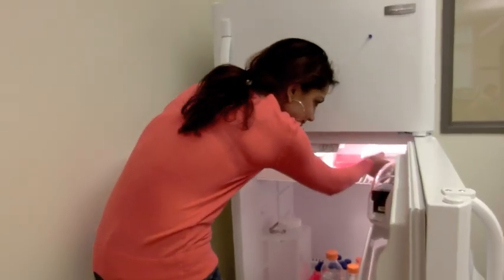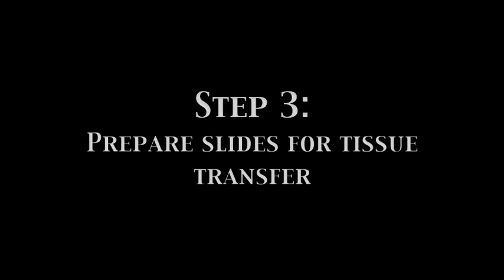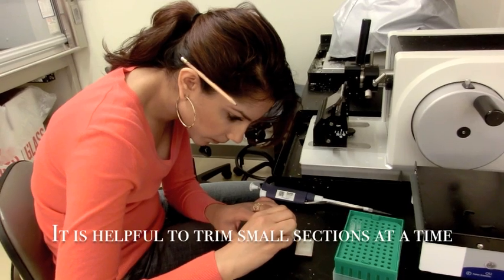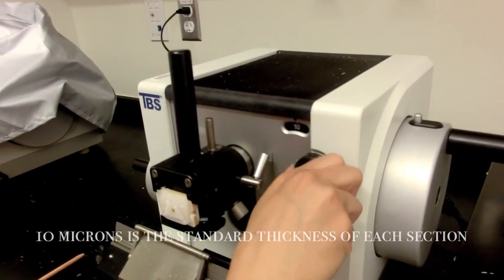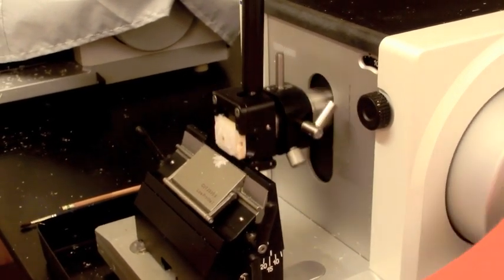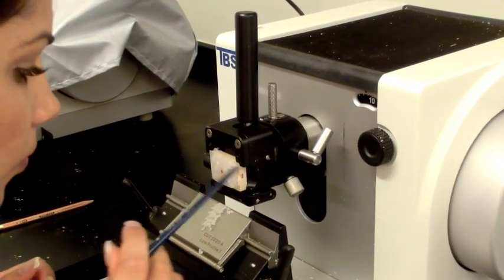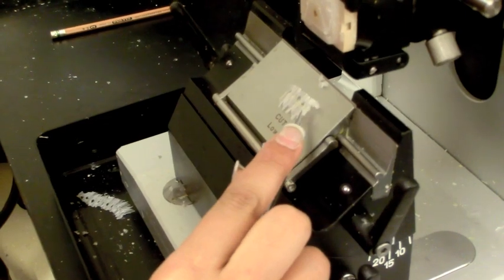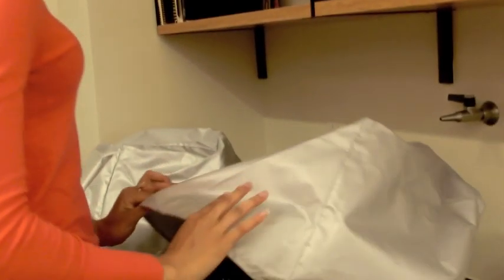How to Use a Microtome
University of Massachusetts - Biology 523 (Histology) - Microtome Tutorial